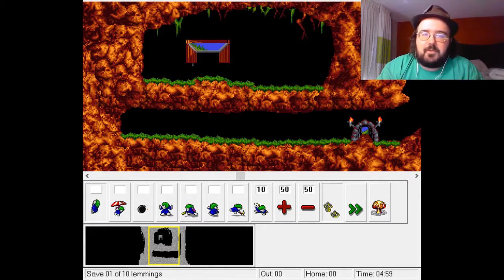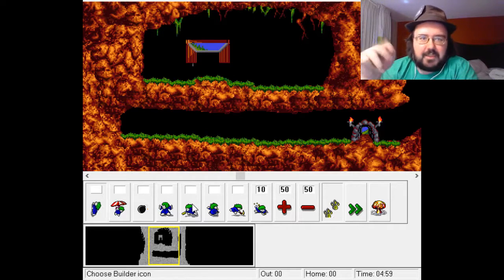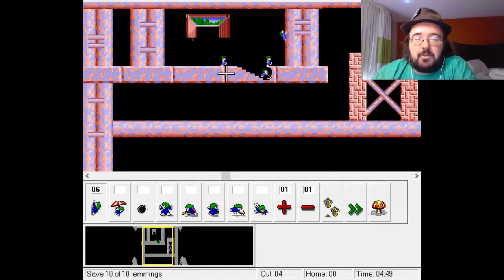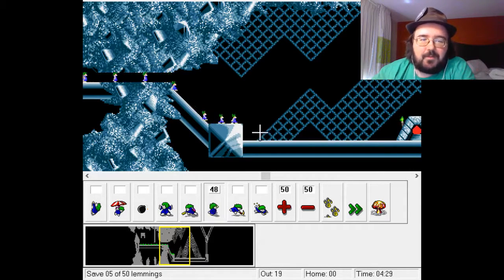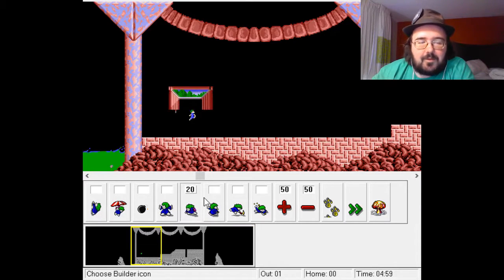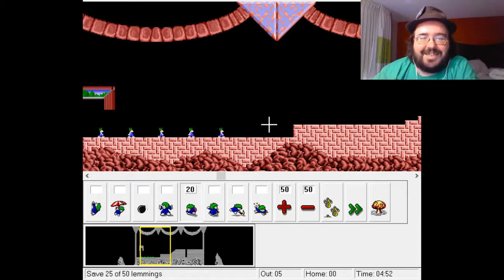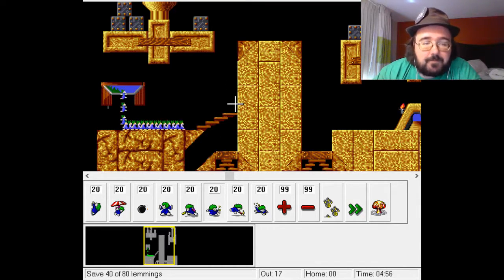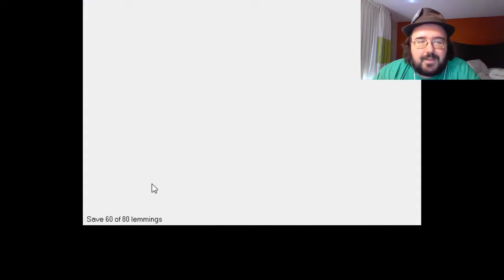THE LAPTOP TEST! | Lemmings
Before taking to recording LPs on the go, Gomer needs to test the actual software to make sure it can be done well!

Elizabeth Cody
David A. Scott, Jr.
Timothy Sheridan
Ricky Temple